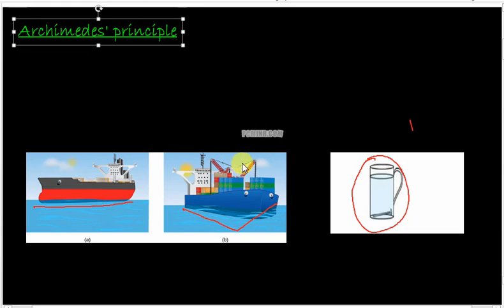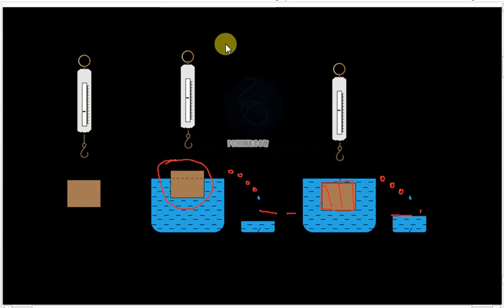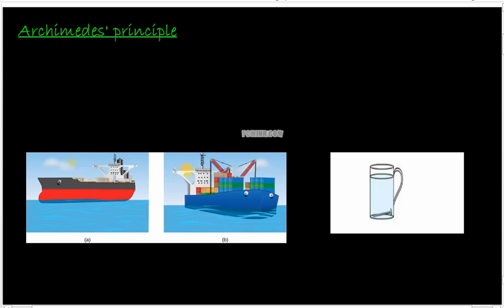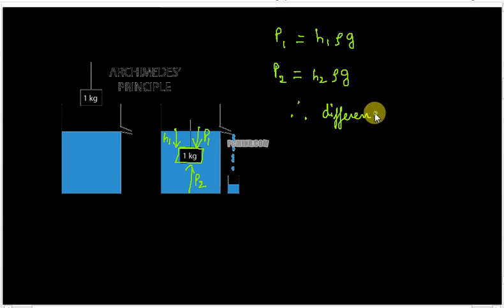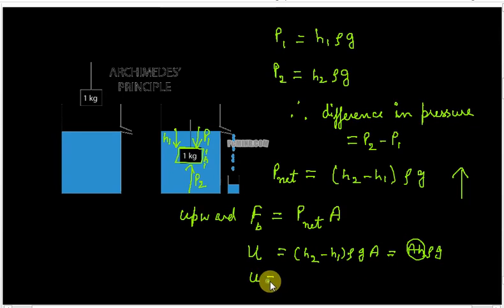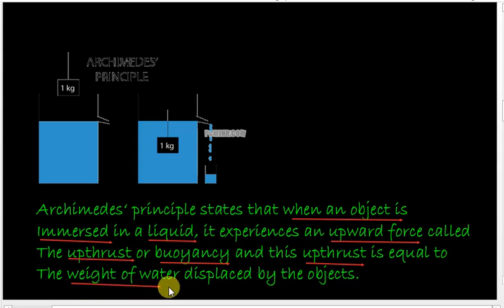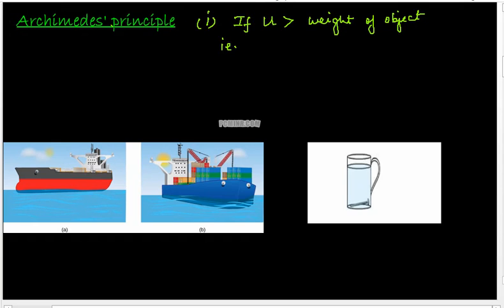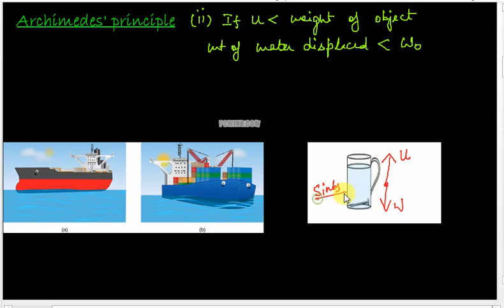Archimedes' Principle (Physics, Grade11, CBSE, ICSE, IBDP) Video P11..2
In this video you will understand the concept of buoyancy, upthrust, the cause of upthrust, find the relation between the weight of the body and upthrust, statement and proof of Archimedes' principle, weight of displaced water is equal to the weight of the object immersed in the fluid, laws of floatation.
If you have any queries please post your comment. we will soon post a video response.